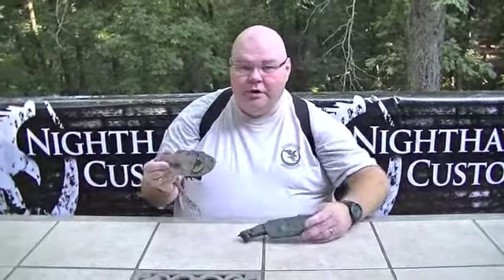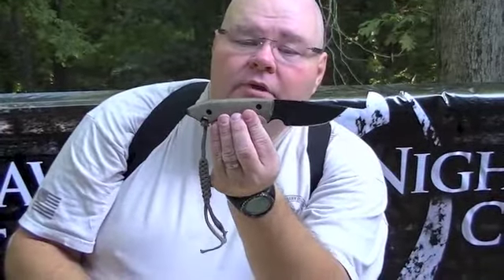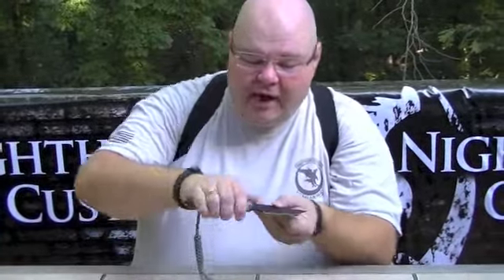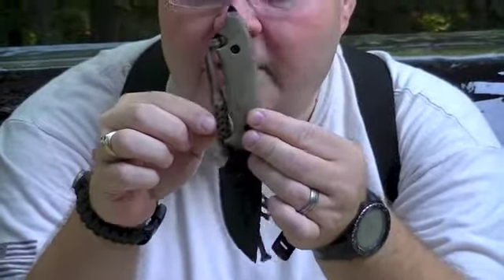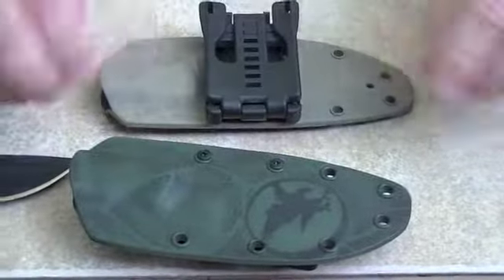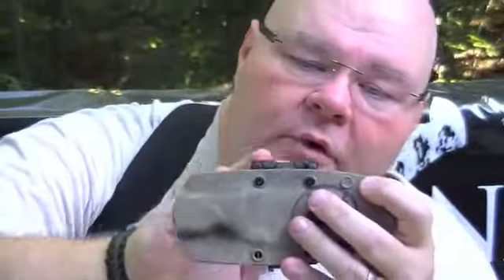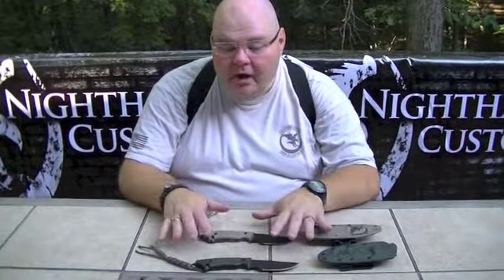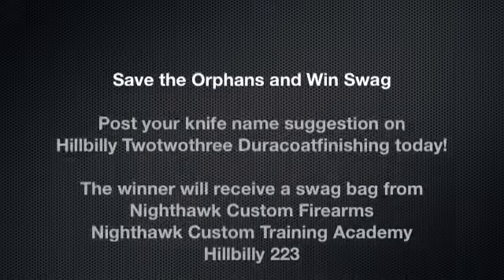Save the Orphans and Name the Nighthawk Custom Murr Knife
1. "LIKE" these 3 Facebook business pages:
Nighthawk Custom Firearms
Nighthawk Custom Training Academy
Hillbilly Twotwothree Duracoatfinishing

2. "POST" your winning knife name suggestion on Hillbilly Twotwothree's Facebook

Deadline is October 1st, 2012